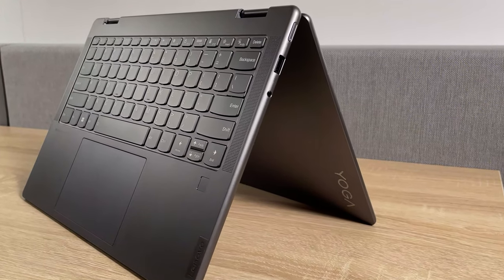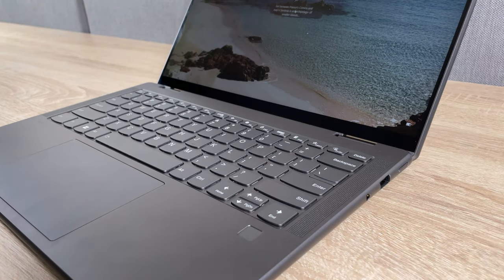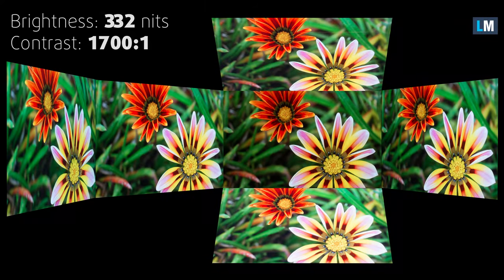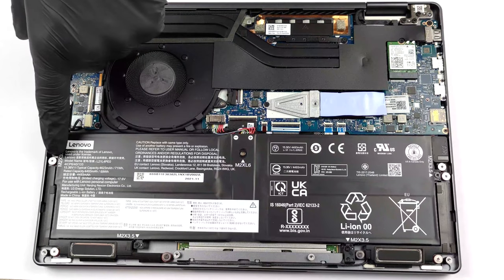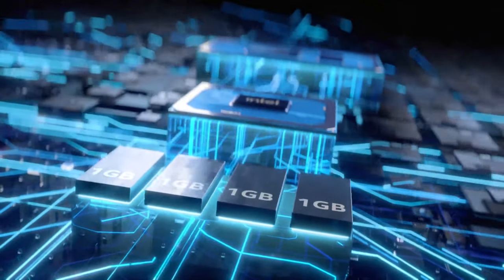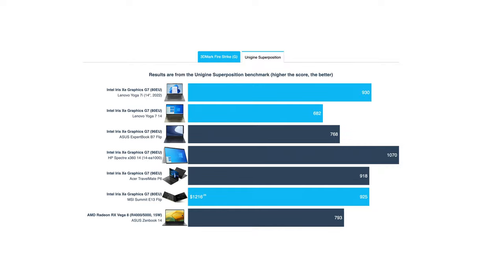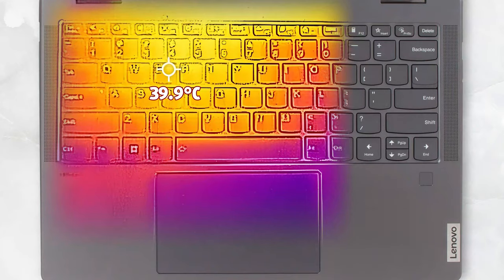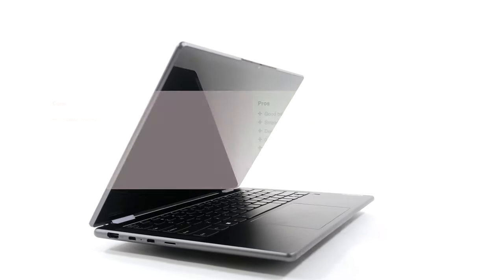🔬[REVIEW] Lenovo Yoga 7i (14″, 2022) - one of the most solid 14-inch convertibles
➡️  CONTENTS:
[0:00] Introduction
[0:24] Design and construction
[0:53] Keyboard and Touchpad
[1:23] Ports
[1:56] Disassembly and upgrade options
[2:13] Display quality
[2:49] Battery life
[3:05] Performance
[3:33] Temps and Stability
[4:01] Verdict

🔬[REVIEW] Lenovo Yoga 7i (14″, 2022)

Convertibles currently are at the height of their power, having access to all types of different hardware, with both efficient and powerful chips. The 2022 version of the 14-inch Yoga 7i from Lenovo is solely-based on Intel processors with Alder Lake U-series and P-series offerings.

Design
Lenovo takes a new approach to the design, with both the lid and the base has rounded corners and edges, which really soften up the appearance. What isn’t soft is the device itself, as the aluminum chassis is as durable as ever with no flex from the entire laptop. Also for a 14-inch form factor, we have a thin 17 mm profile and a weight of only 1.45 kg.

Keyboard and Touchpad
The laptop foregoes a NumPad, but the keyboard that it has is one of the best that we’ve tested on a convertible. With decent key travel for its thickness, clicky feedback, and a backlight, typing is as pleasant as ever. The touchpad is covered in glass and has a large surface, along with all the accuracy and responsiveness you want. The base also features a fingerprint reader and two speaker cutouts, with two more on the bottom.

Ports
The I/O here is well selected so that you’re hardly missing anything of importance. There are two Thunderbolt 4 ports, one Type-A 3.2 (Gen. 1) port, an HDMI 2.1 port, a MicroSD card reader, and a 3.5 mm audio jack.

Teardown and Upgradeability
It’s a big oof that the upgradeability is totally sacrificed, with all of the memory being soldered to the motherboard. Storage-wise, there’s only one M.2 PCIe x4 slot but it fits the ultra-fast Gen 4 drives.

Display
The display selection has high-quality panels, with either a 2.2K IPS panel or a 2.8K OLED panel. For a 14-inch laptop, the 2.2K panel seems pretty fitting, so that is why we picked it. The IPS display caps at 332 nits of peak brightness, an unusually high contrast ratio of 1700:1, and 97% sRGB coverage. The accuracy gets pretty good with our Design and Gaming profile, making the laptop a great option for Creator work.

Battery
The 71Wh battery pack offers balanced battery life, especially with the 28W P-series CPU. You get 10 hours and 50 minutes of Web browsing, or 9 hours and 5 minutes of video playback.

Performance
We tested a configuration with the Core i5-1240P, which has 12 cores and 16 threads and is much more powerful than any ULV CPU that Intel or AMD could offer from their Tiger Lake and Zen 3-series. With only integrated graphics, you might feel disappointed, but the laptop will still be able to handle plenty of image and photo editing, along with other Creator work.

Cooling
The two heat pipes on the inside are enough for a laptop with integrated graphics. There’s also a fairly large fan and a metal heat spreader on VRMs. The Stress test showed that the CPU throttles down in the final stage, but the temperature at the end was only 68°, which is pretty low.

The outside was cool and quiet as well, with the hotspot not going over 40°C.

Verdict
Obviously, if you need the best possible performance, you won’t find it here, however, the portability aspect is important for many people and this is where the Yoga 7i shines. It can be very useful both as an office device or a photo editing station for the road, while also being great for consuming media with its convertible design.